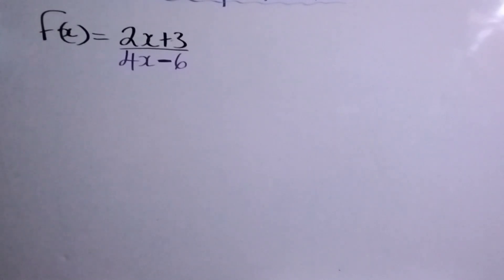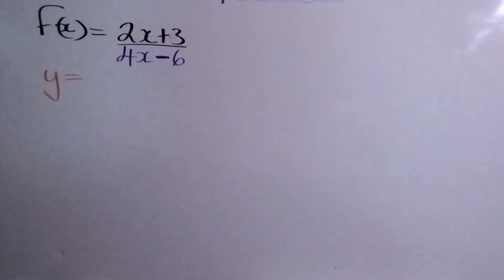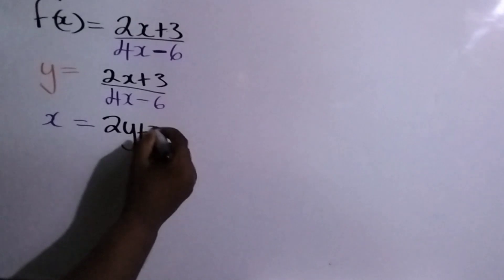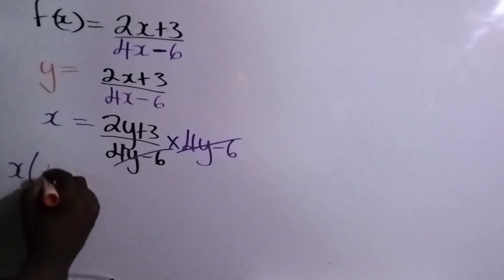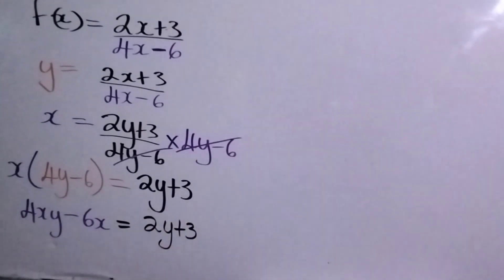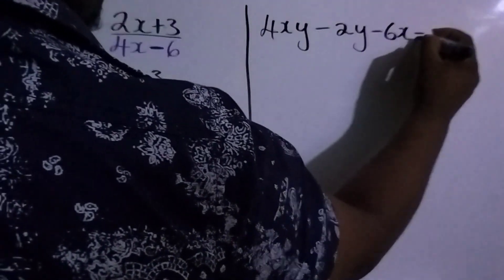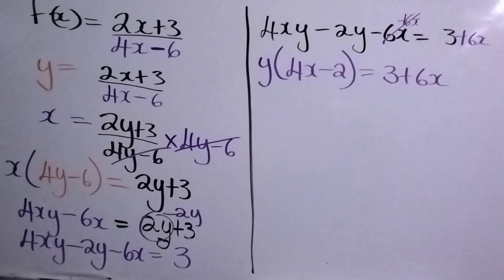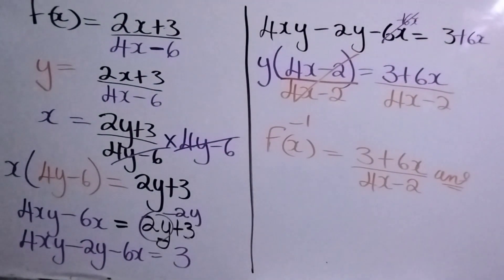Inverse of Function solution